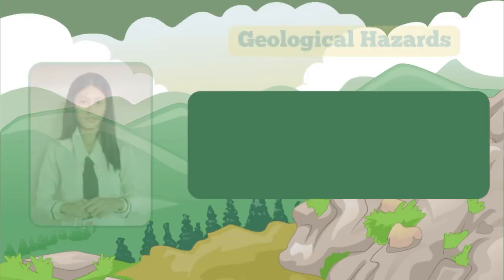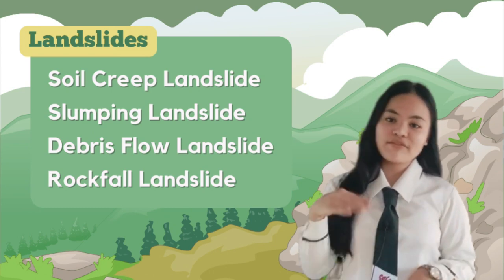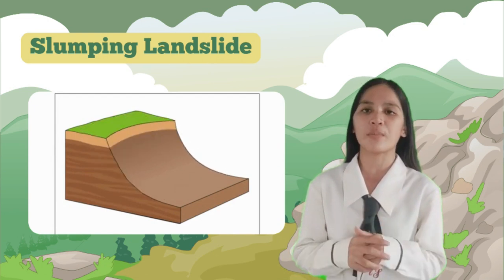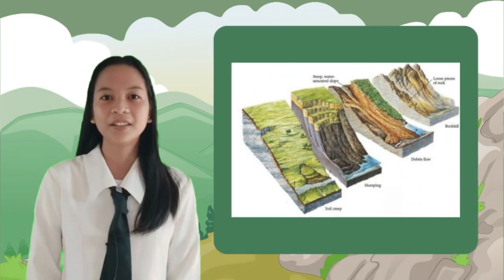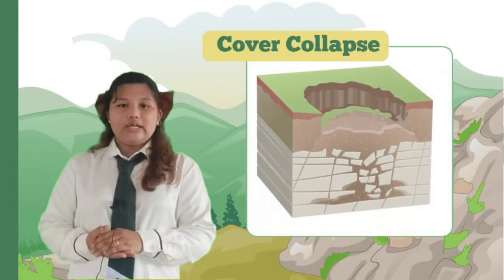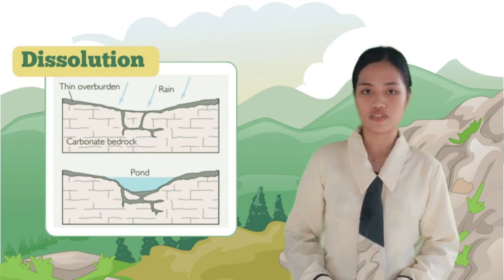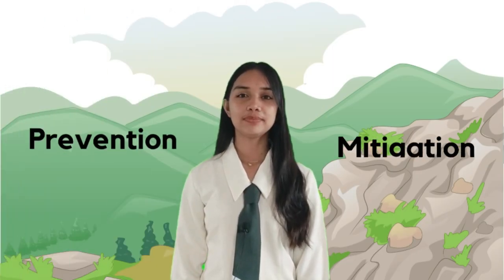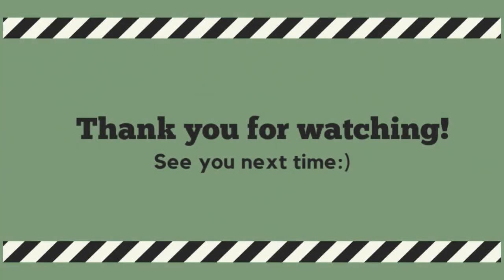GEOLOGICAL HAZARDS LANDSLIDES & SINKHOLES || DRR VIDEO OUTPUT 12 STEM A- GROUP 2